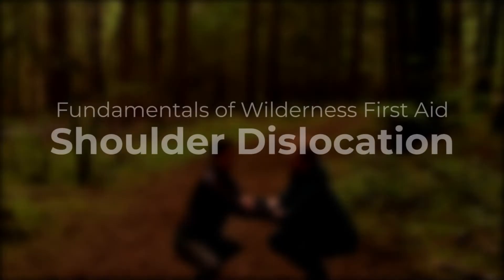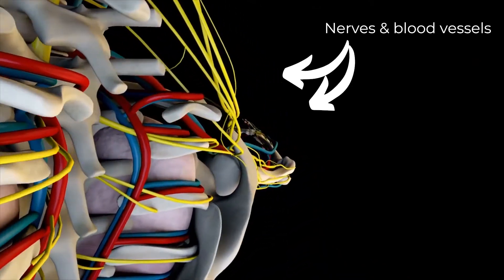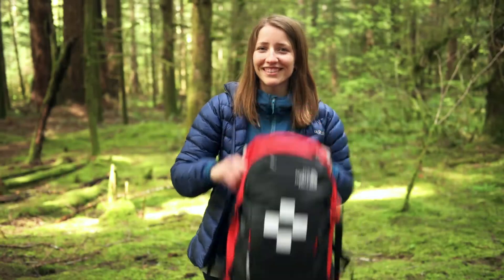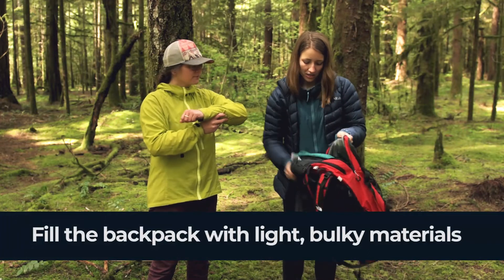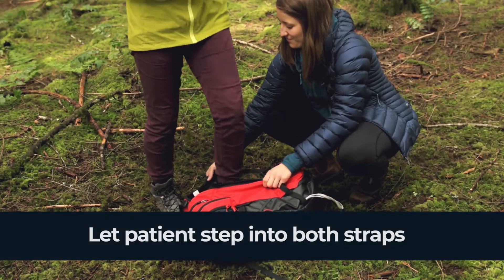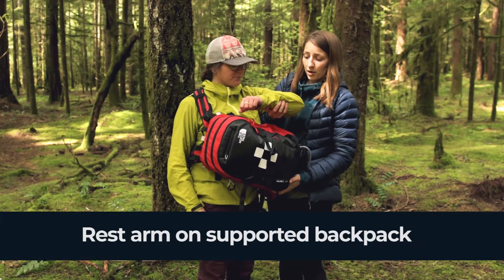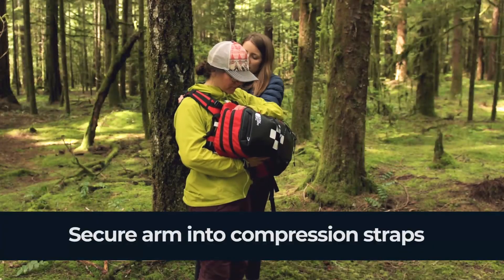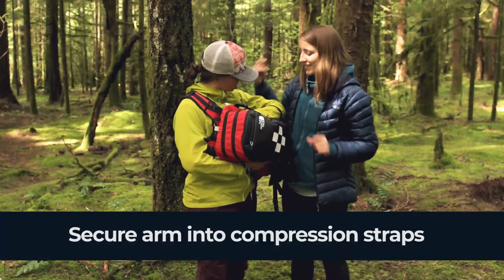Shoulder Dislocation - Fundamentals of Wilderness First Aid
Pop goes the shoulder!  Shoulder dislocations are common injuries in all types of outdoor activities.  Paramedic Quinn walks you through how to support a dislocated shoulder in this edition of Fundamentals of Wilderness First Aid.

Ready to learn more? Register for a wilderness first aid course